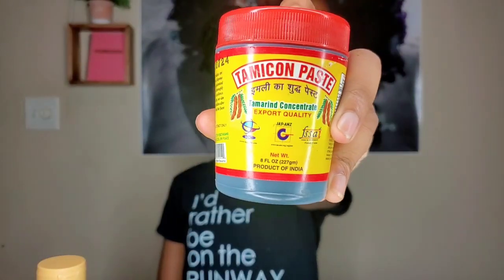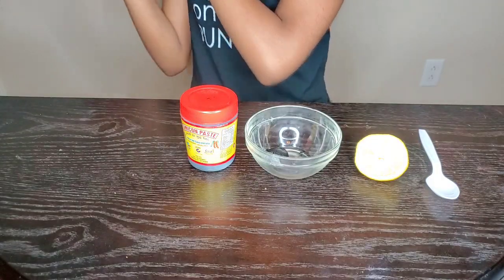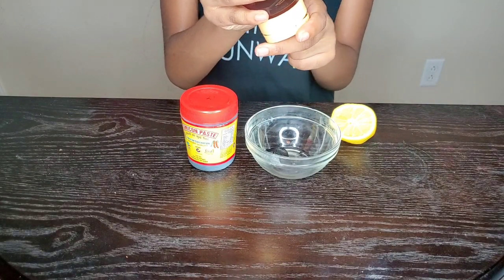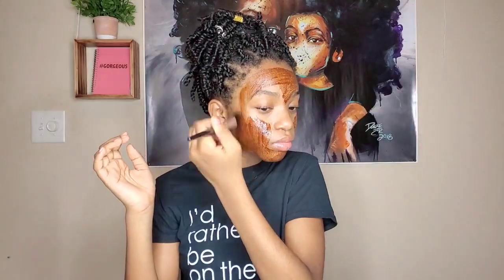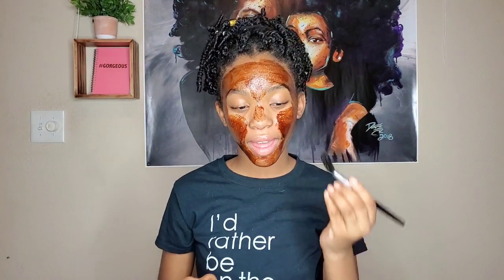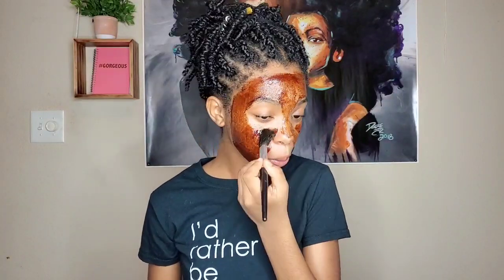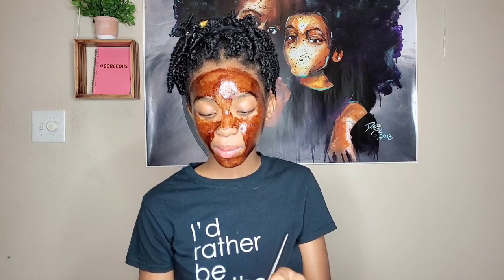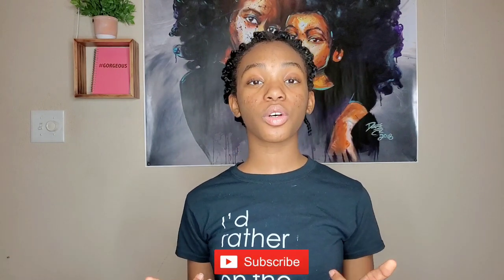Tamarind Face Mask | Natural Ways To Remove Skin Discolouration | How To Get Clear Looking Skin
Today, I'm going to be showing you how to get clear looking skin at home. After learning the hard way that I was exfoliating the wrong way which caused my hyperpigmentation, I wanted to find natural ways to remove skin discolouration. While organizing our kitchen pantry, I happened to find a jar of this tamarind paste. After a little research, I found out tamarind is a natural skin whitener and helps remove dark spots on your face. So I decided to make a tamarind face mask.

Ingredients:
1 tsp tamarind paste
1 tsp raw honey
Lemon juice